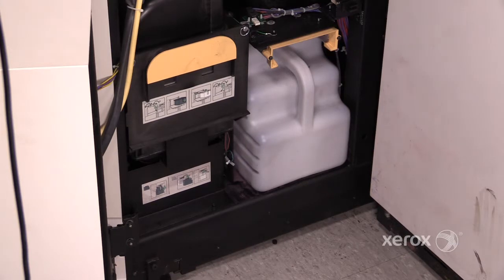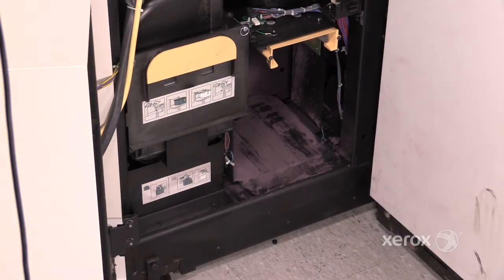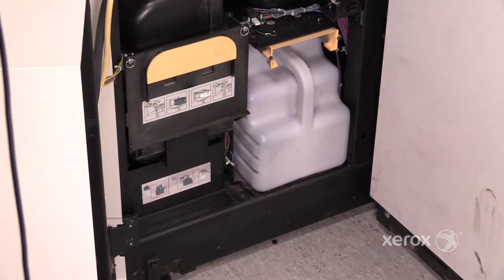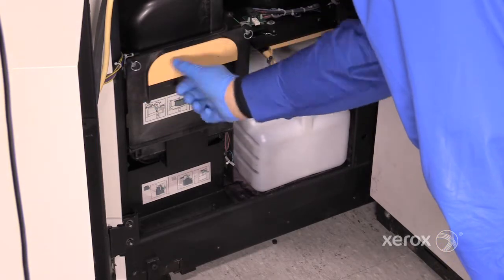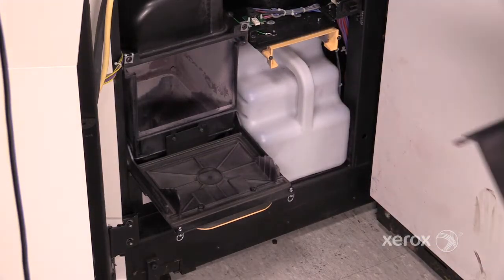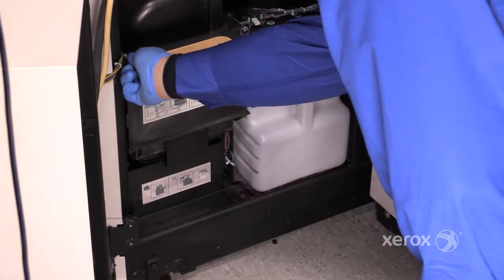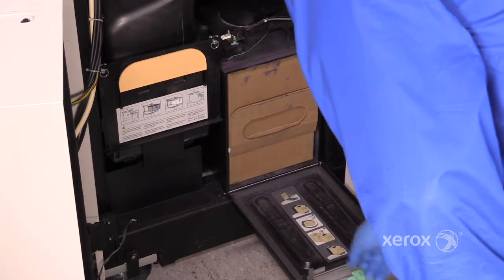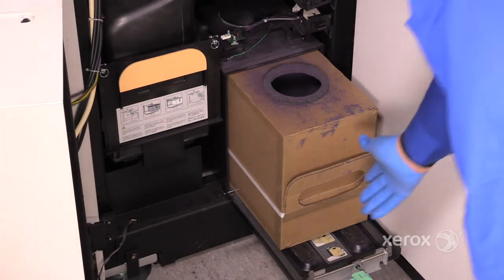Xerox® iGen® Press Toner Waste Bottle and Filter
This video shows how to replace the toner bottle and filter on Xerox® iGen® Press and similar devices.